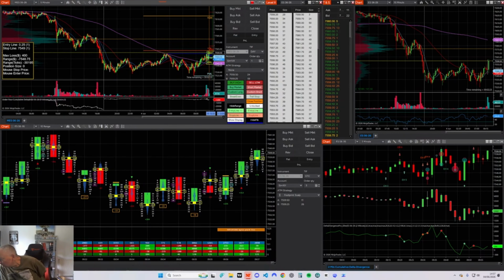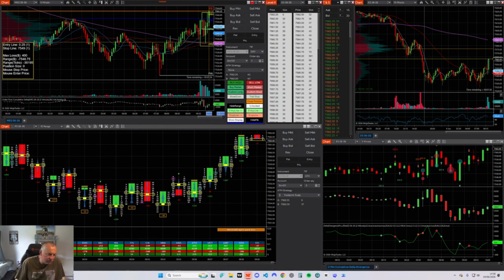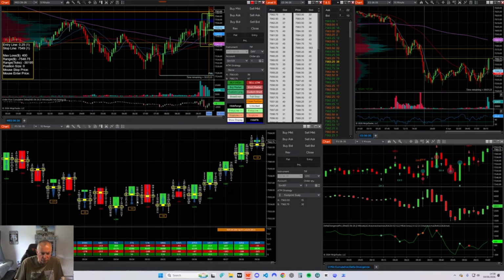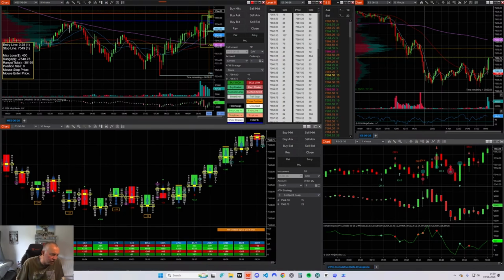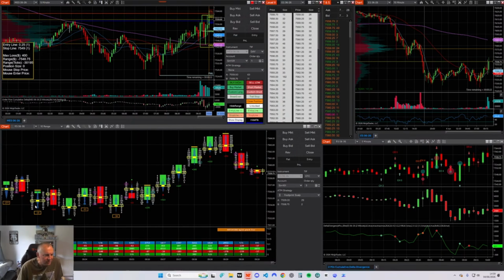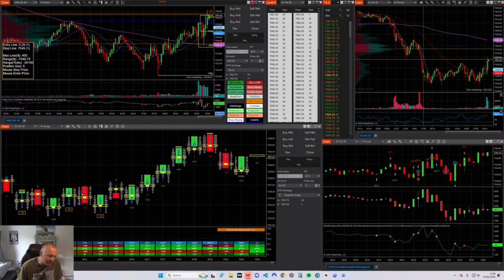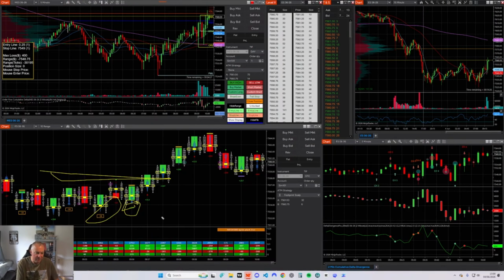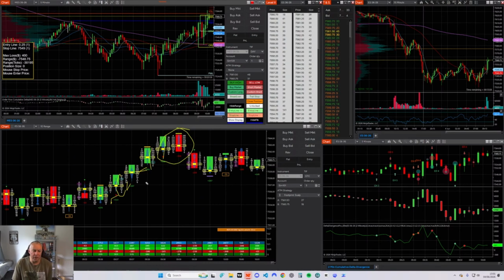How I Read Footprint Charts (Without Looking At Every Number!)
Ever wondered if you need to read every single number on a footprint chart? The short answer is NO. In this video, I break down exactly what I look for when analyzing footprints, focusing on delta divergences, seller exhaustion, and finding key reversal areas. I’ll walk you through my thought process on how to identify when the sellers are losing steam and when to jump into a long position.

Make sure you join me every single day at 9:00 AM for my live pre-market prep stream where I share my levels, market structure analysis, and live trades.

🎁 Want to show your appreciation and send me a gift! 🙏

CHAPTERS:
00:00 - Introduction: Reading Footprint Numbers
00:15 - Key Areas and Delta Analysis
00:46 - Spotting Delta Divergence
01:15 - Identifying Seller Exhaustion
01:49 - Reading Weakness in the Market
02:44 - Licking My Lips: Looking for the Long
03:31 - Final Thoughts on Footprint Trading